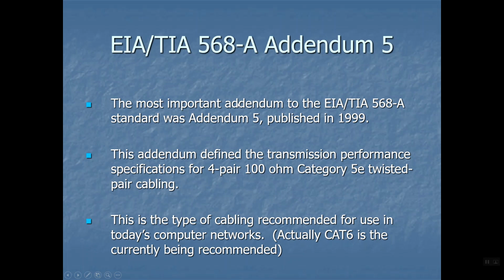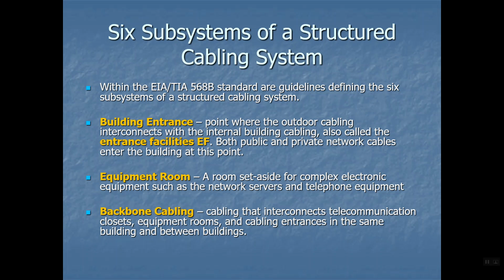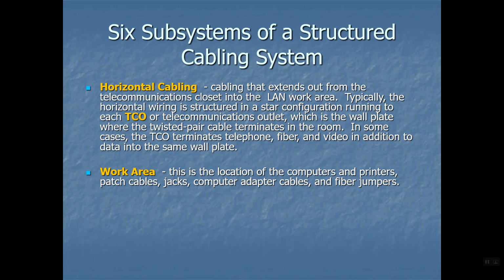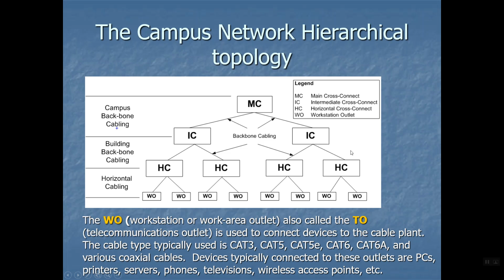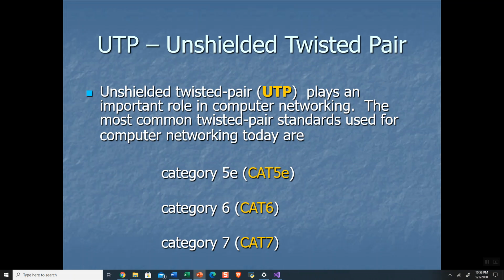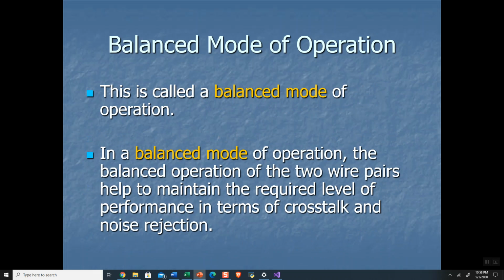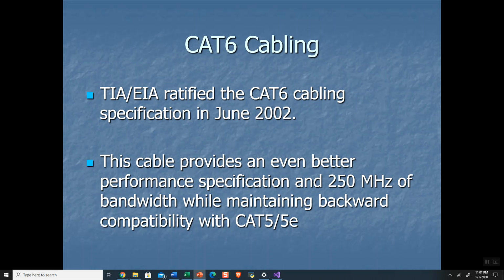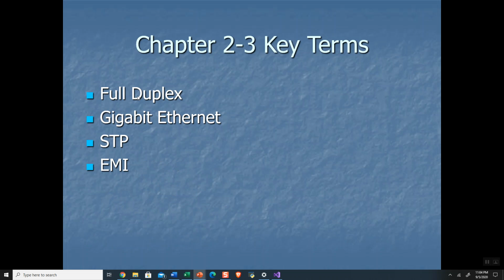Lesson 02 Network Essentials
In this video, Dr. Edward Santiago explains the concepts of UTP and STP cabling. In it is also discussed the network is subdivided into work areas that are pertaining to the LAN administrator. There are plenty of recommendations for the LAN technician that is beginning in this awesome industry.